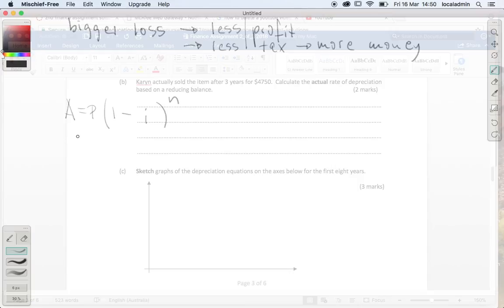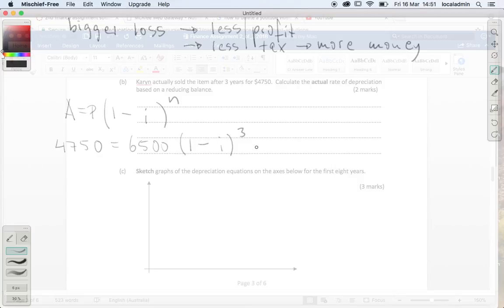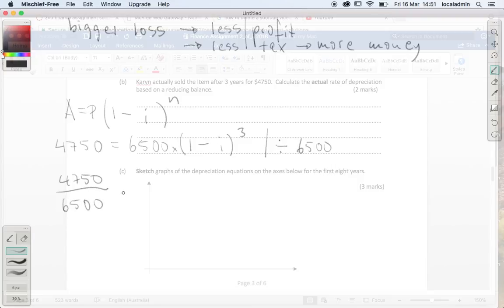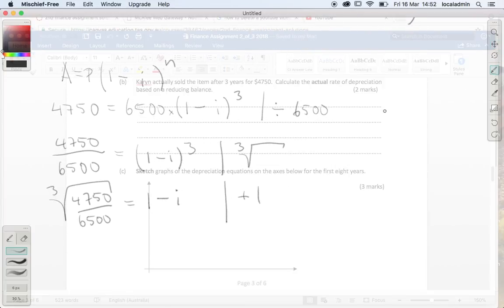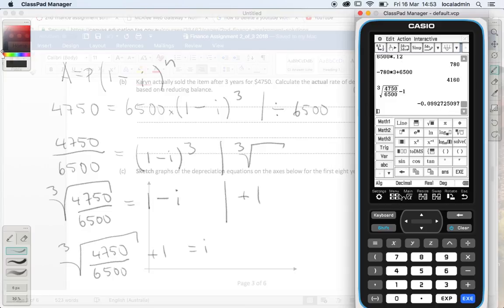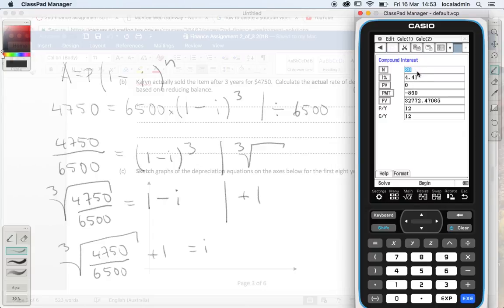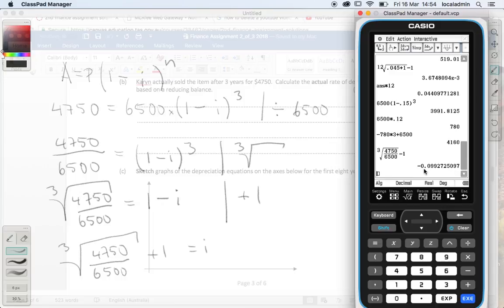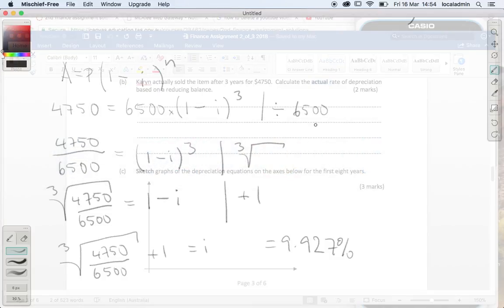Finance Assignment 2 Q2b